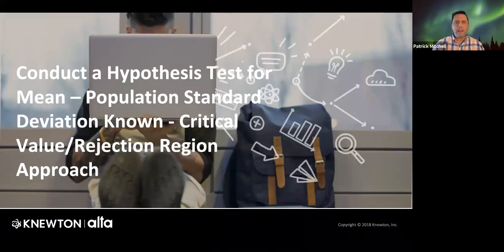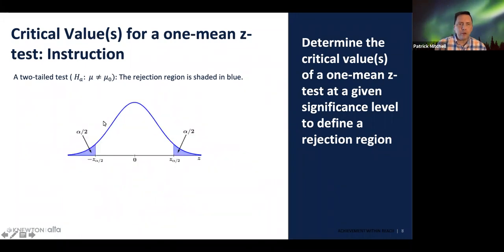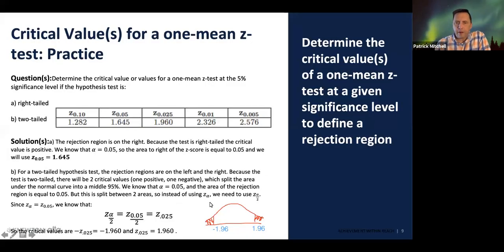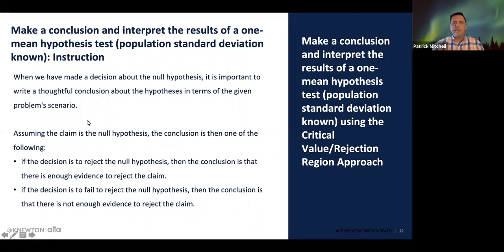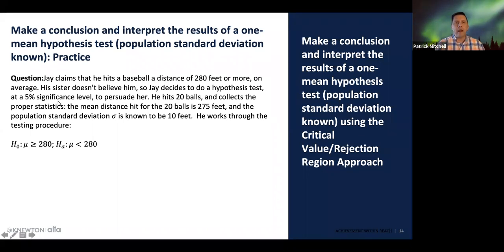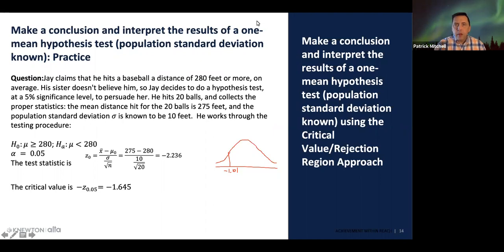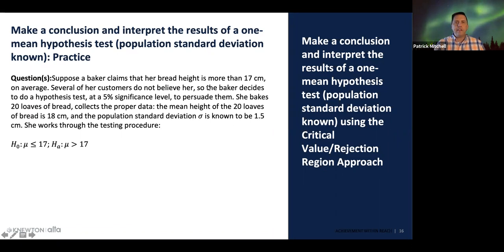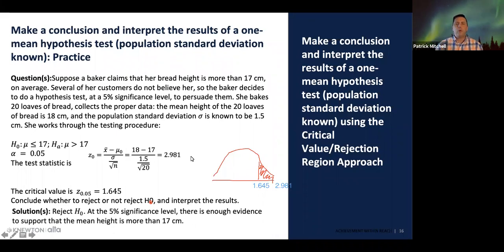MATH 1610 Ch. 9 Hypothesis Testing #2